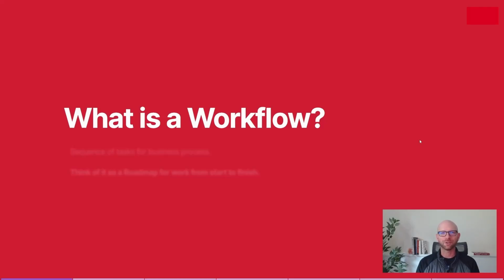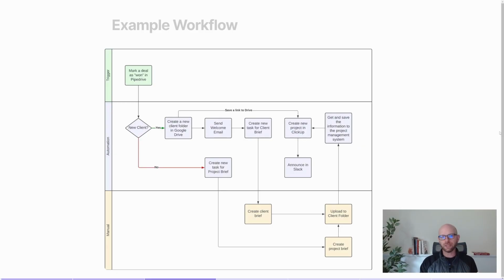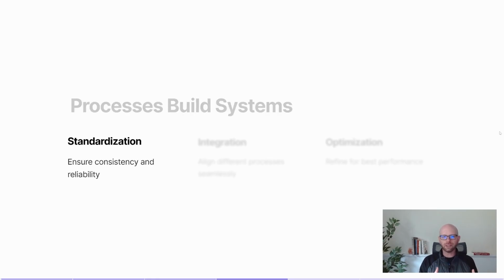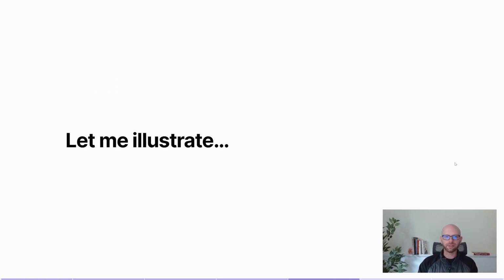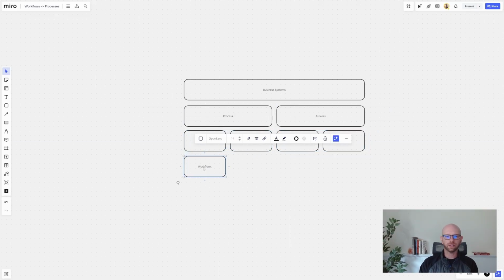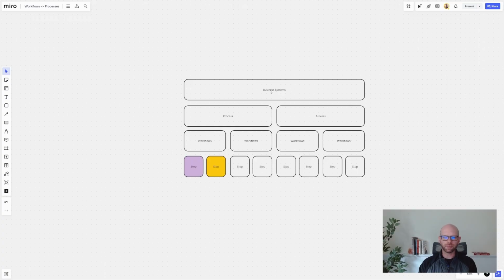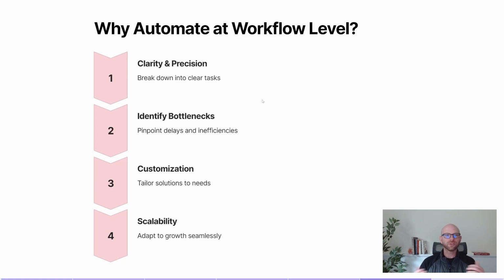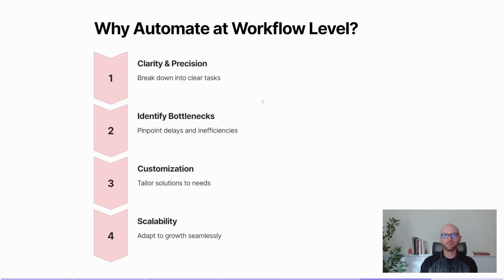Why Automating at the Workflow Level Changes Everything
This video offers a definition of a workflow, explaining it as a sequence of tasks within a business process. I illustrate its components using simple visuals and flowchart concepts, making workflow management more accessible. Understanding this is vital for efficient business operations.

00:00 - Intro
00:14 - Workflows Build Processes
01:16 - Processes Build Systems
02:22 - Live Example
04:32 - Automate at Workflow Level
05:56 - Key Takeaways